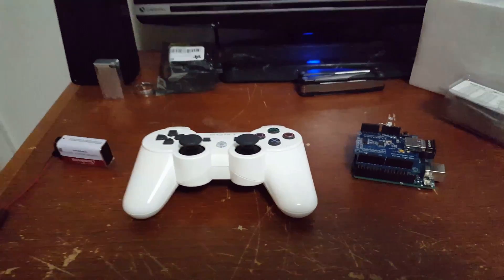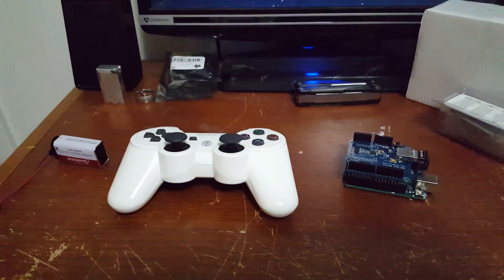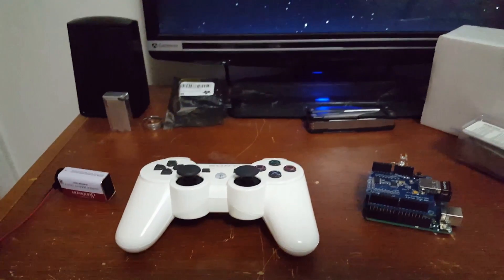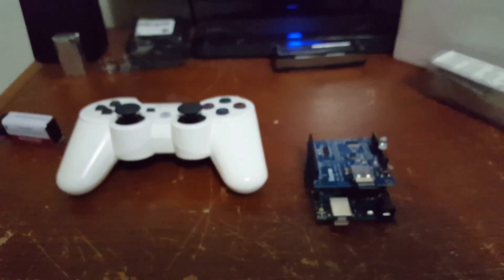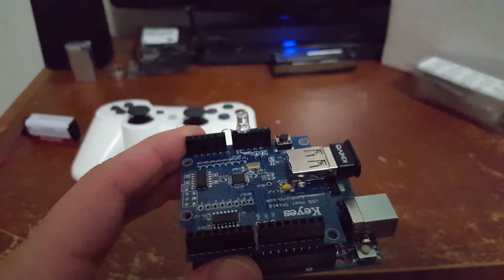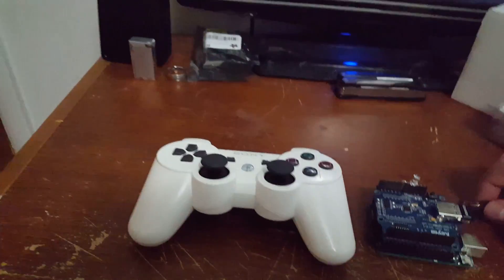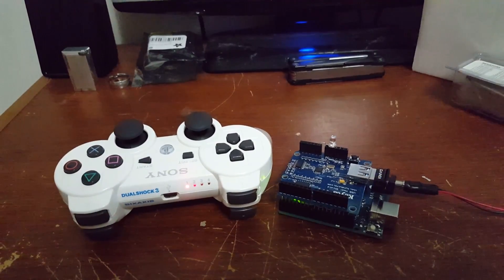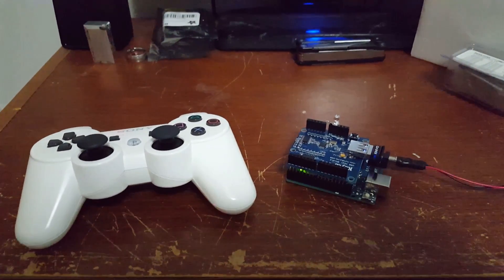Bluetooth PS3 Controller+Arduino- Animatronic Wheatley v2.0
A short demonstration of a PS3 controller communicating with an Arduino UNO via Bluetooth dongle and USB Host Shield. This will be used to control Animatronic Wheatley v2.0. For more details, check out the page "Wheatley v2.0" on my website, animatronicwheatley.com.

Rock On Portal Fandom!